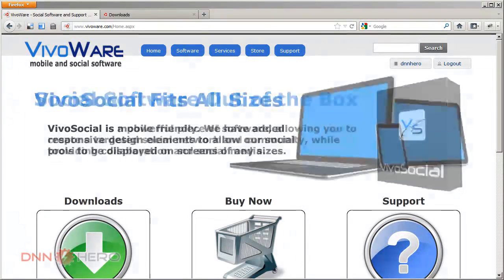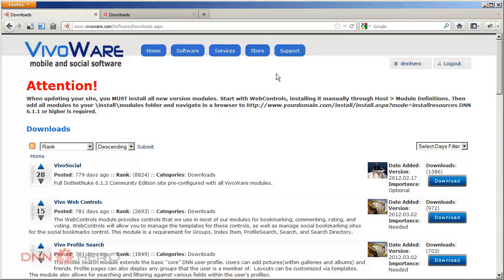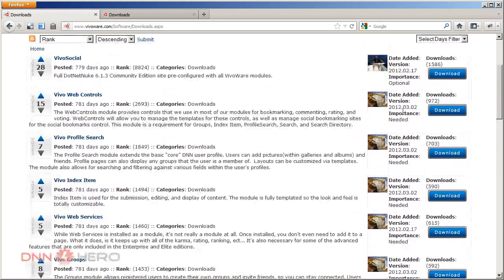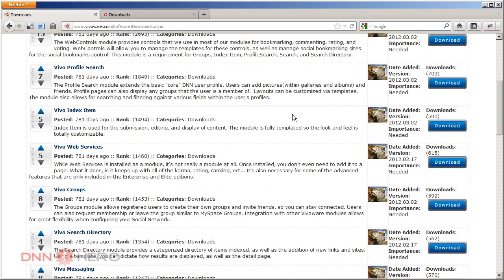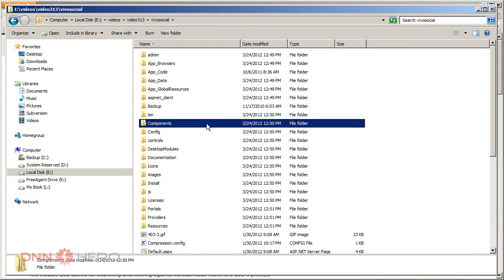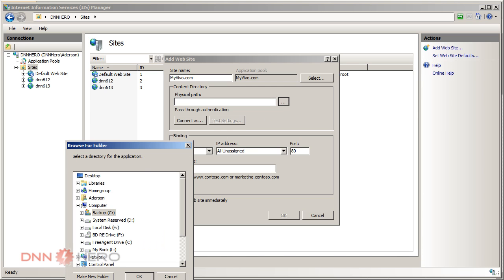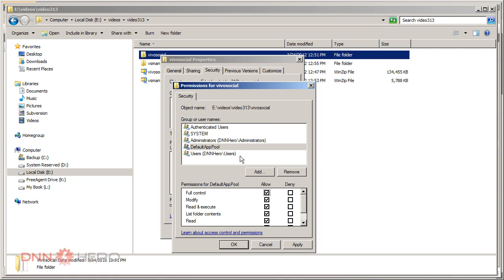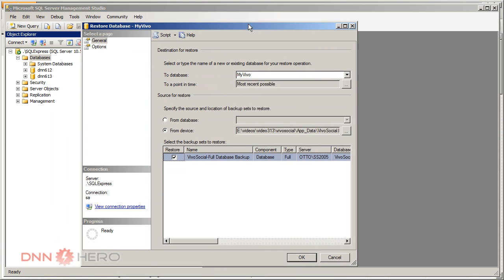Can you create the next Facebook with VivoSocial for DotNetNuke? - part 1/2 - Video #313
- This video will give you an introduction to VivoSocial package of modules for DotNetNuke. With this package you will be able to build your own community based website and best of all, it's FREE! This is part 1 of 2.